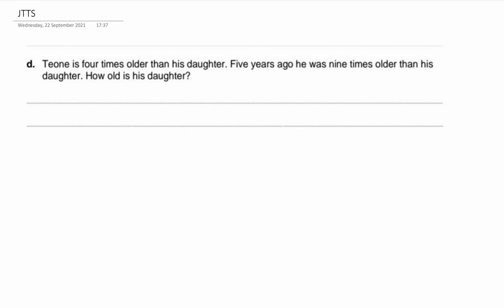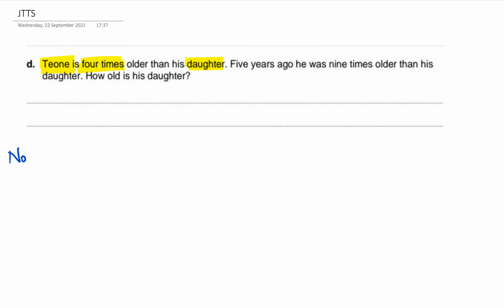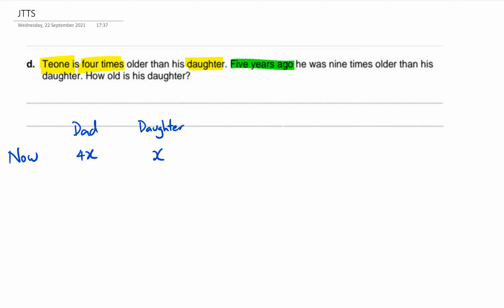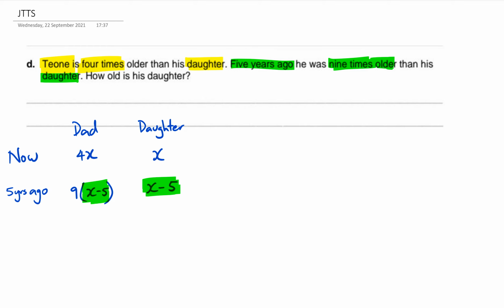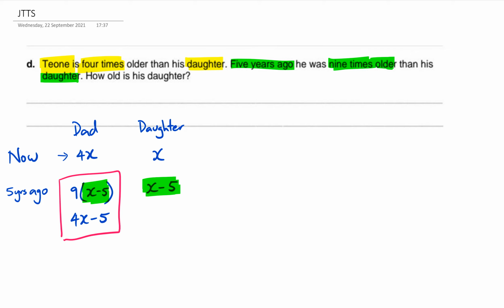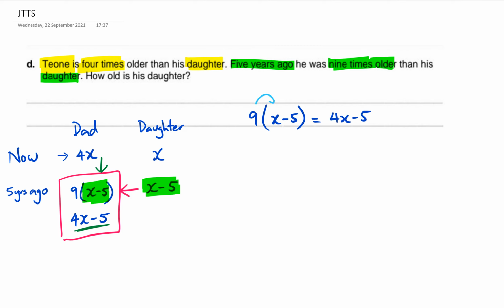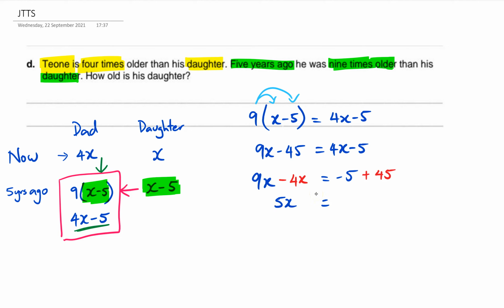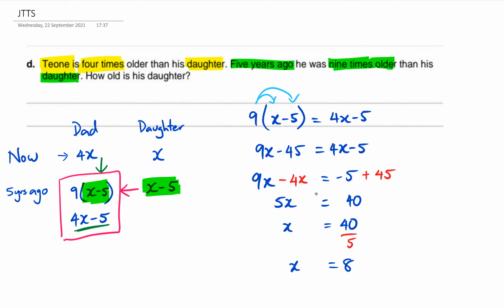NCEA Level 1 MCAT Algebra Preparation - Viewer Questions | JTTS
NCEA Level 1 MCAT Algebra Preparation - Viewer Questions (2021 Edition)
AS91027 Level 1 Algebra MCAT